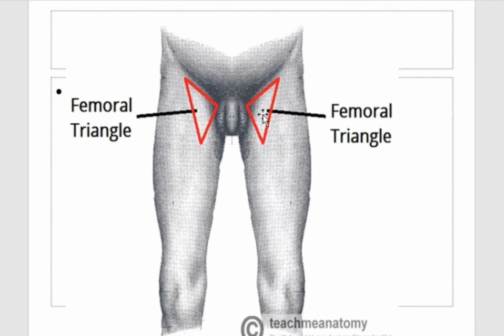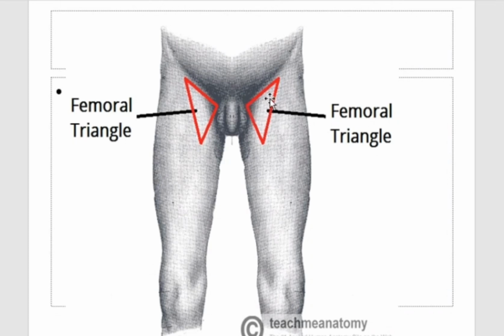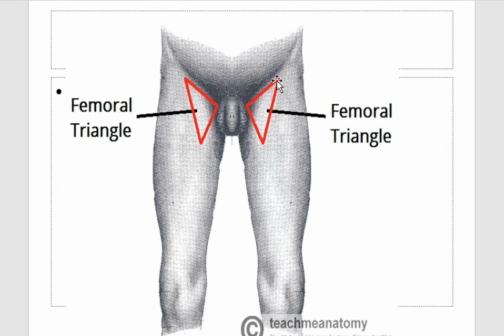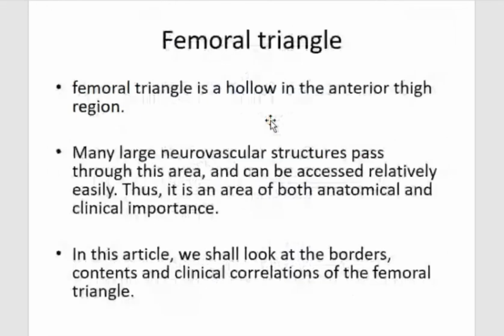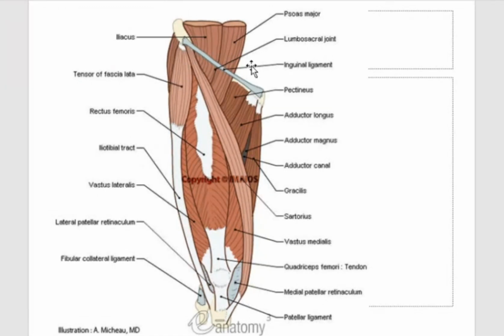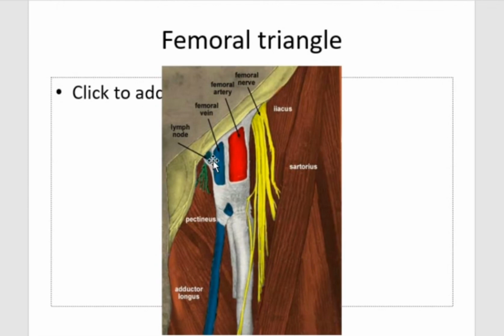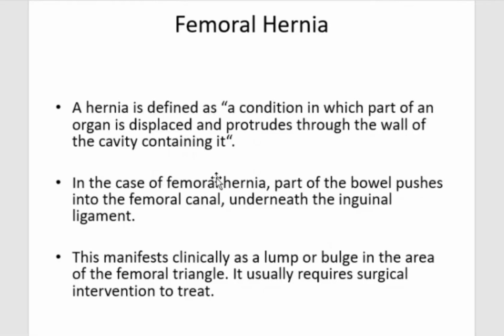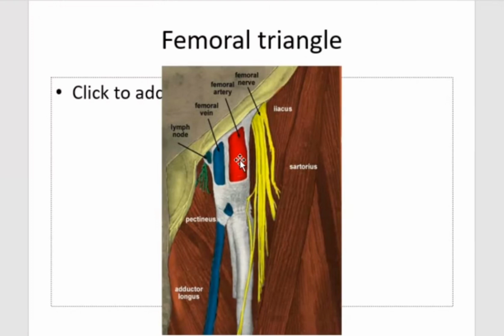"Femoral Triangle: A Comprehensive Review of the Anatomy, Morphology, and Clinical Significance"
*Location:*

- The Femoral Triangle is located in the anterior (front) aspect of the thigh.
- It is bounded superiorly (above) by the inguinal ligament.
- It is bounded medially (toward the midline) by the medial border of the adductor longus muscle.
- It is bounded laterally (away from the midline) by the medial border of the sartorius muscle.

*Contents:*

- The Femoral Triangle contains several important structures, including:
    - Femoral artery
    - Femoral vein
    - Deep inguinal lymph nodes
    - Femoral canal (containing lymphatic vessels and the lymphatic trunk)

*Boundaries:*

- The Femoral Triangle has several boundaries that are important to note:
    - Superior boundary: inguinal ligament
    - Medial boundary: medial border of adductor longus muscle
    - Lateral boundary: medial border of sartorius muscle
    - Floor: iliopsoas and pectineus muscles
    - Roof: skin, fascia, and the sartorius muscle

*Clinical Significance:*

- The Femoral Triangle is a clinically significant area because it contains several important structures that can be compromised in various medical conditions.
- For example, the Femoral Triangle is a common site for:
    - Femoral artery aneurysms
    - Femoral vein thrombosis
    - Lymphadenopathy (enlargement of the lymph nodes)
    - Hernias (e.g., femoral hernia)

*Surgical Significance:*

- The Femoral Triangle is also significant in surgery because it provides access to several important structures.
- For example, the Femoral Triangle is used in:
    - Femoral artery bypass surgery
    - Femoral vein surgery (e.g., varicose vein surgery)
    - Lymph node dissection
    - Hernia repair surgery

These notes provide a detailed overview of the Femoral Triangle, including its location, contents, boundaries, clinical significance, and surgical significance.

anatomy LearningAnatomy